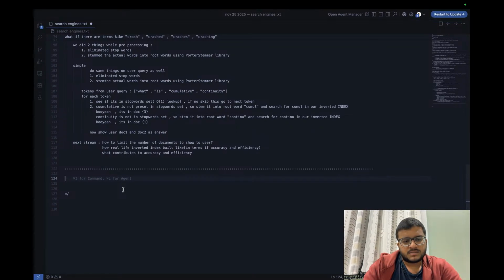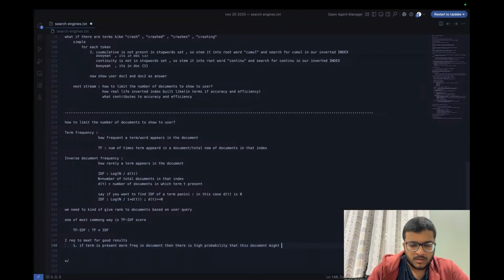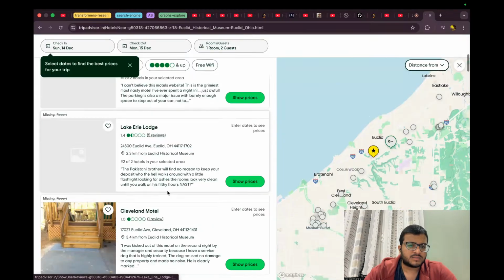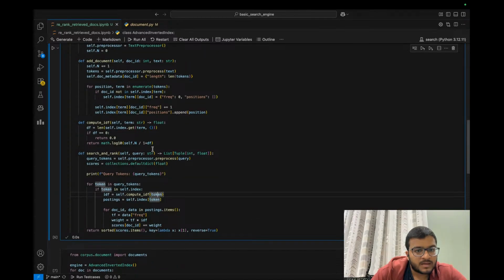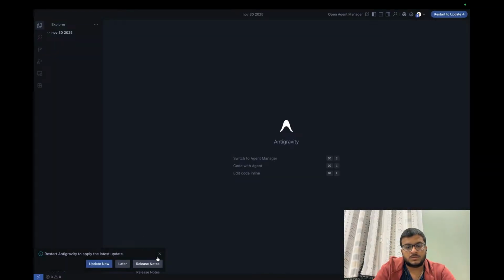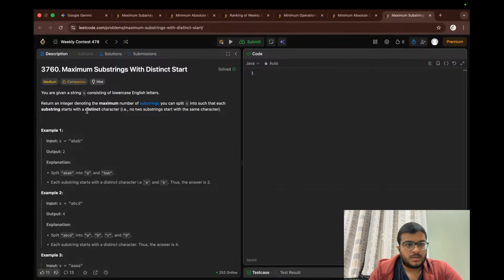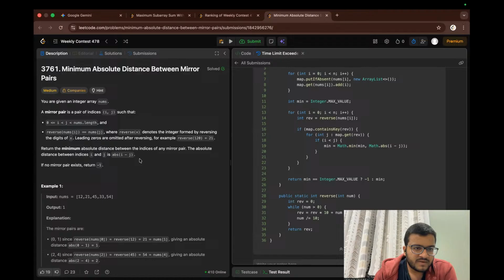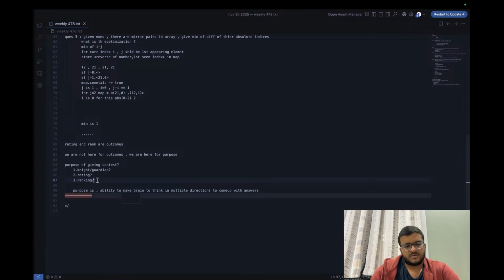search engine internals(part-2) + weekly contest leetcode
in this stream i continue to discuss about seach engines and also about questions i solved in sunday's weekly contest